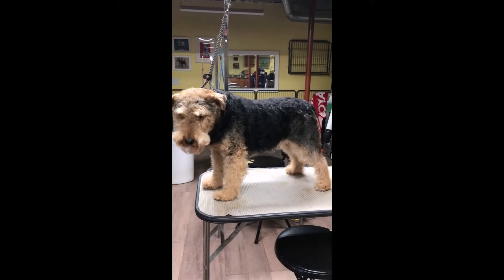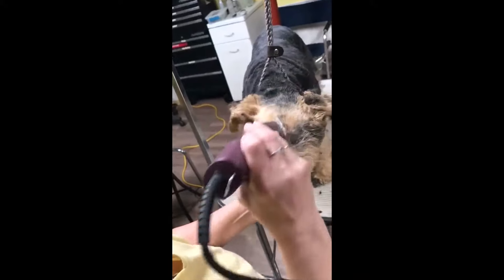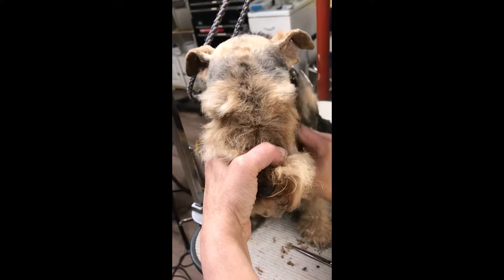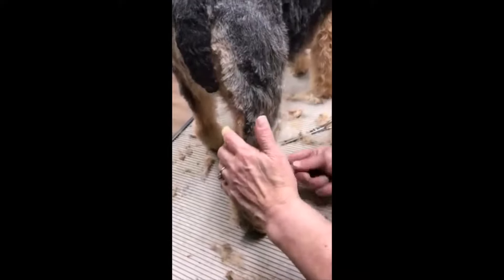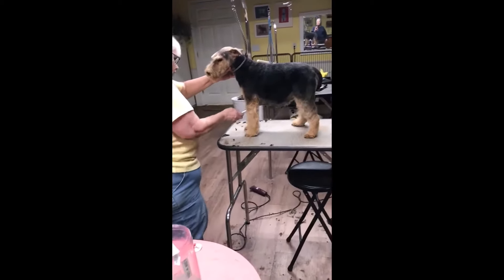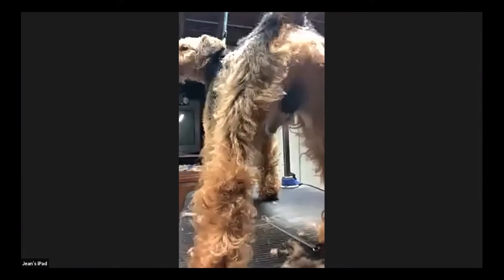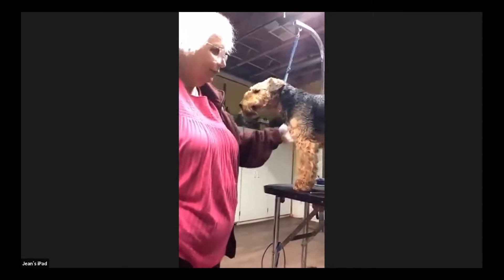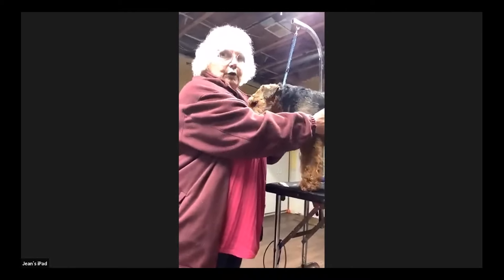Welsh Terrier Pet Clip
This welsh terrier pet clip video was prepared by the Mid-States Welsh Terrier Club in cooperation with WTCA. It includes a demonstration by Kathy Rost followed by Q&A and discussion